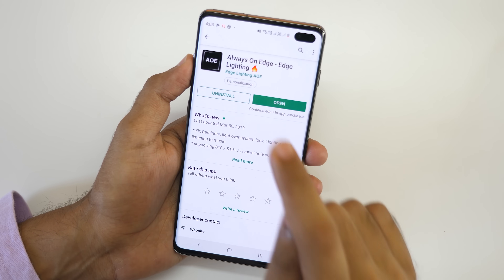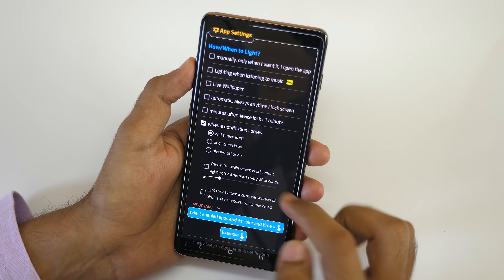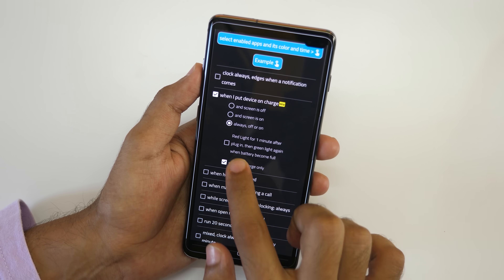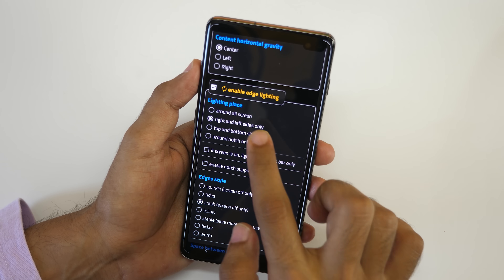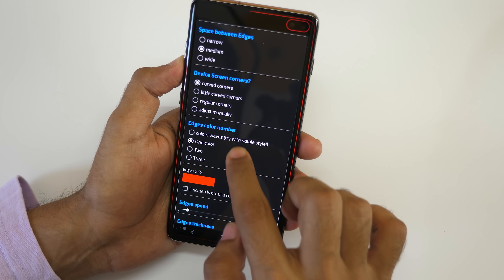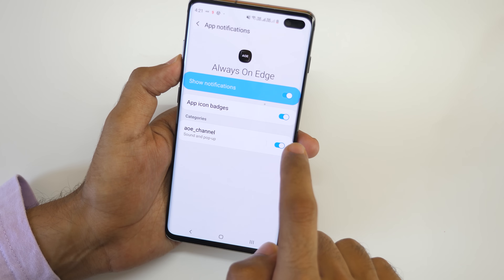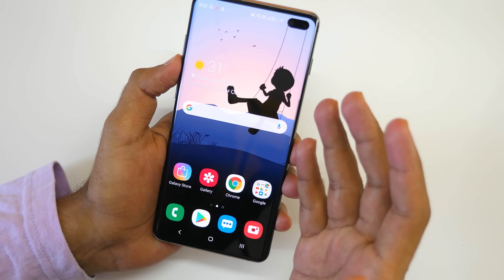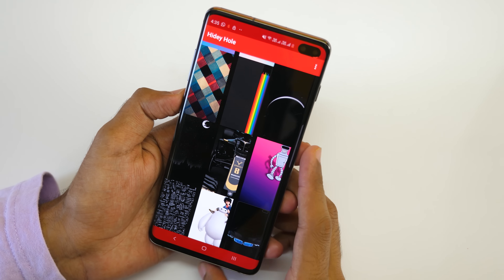Edge lighting for Galaxy S10 series! (Around Notch) How to guide.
If you have any device from the S10 series then there is no reason for you to not try the app showcased in the video or any other app mentioned below!

Will this work on your random device?
Ans- Yes it may, you will have to try it by yourself.

Customize your S10 to fullest by using this trick for the S10 Edge lighting!
★ Google Plus - Who cares lol